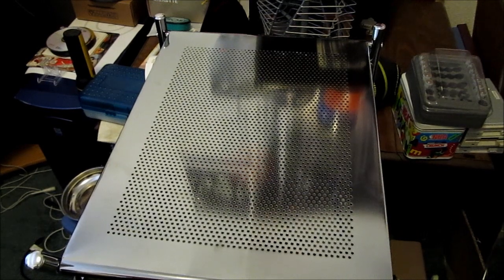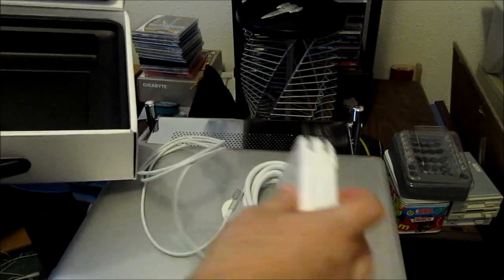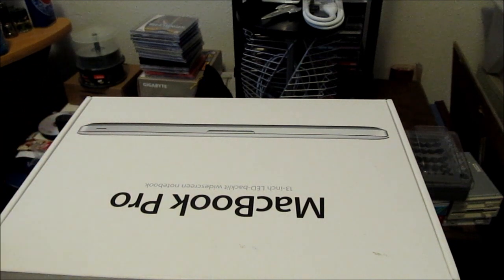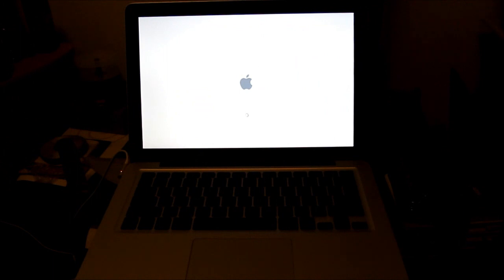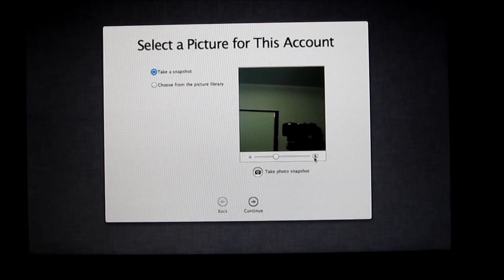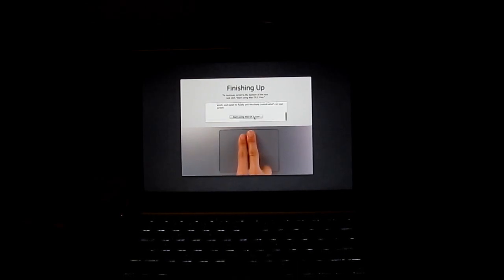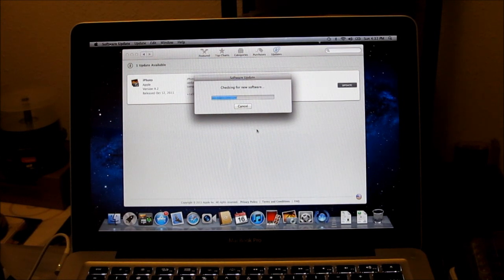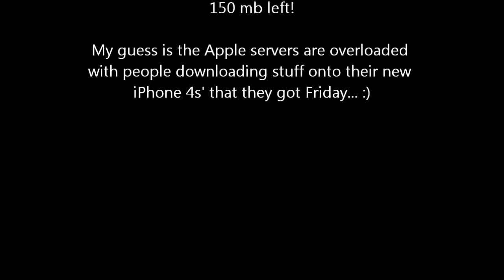I got a new Laptop... Apple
I've been wanting a new laptop, and finally decided to go get one. An Apple Mac Book Pro 13.3". It is the low end one, but still pretty cool... not that I've been able to use it yet though. To anybody who says OS X and Windows 7 are the same, try switching to OS X from Windows 7, it is not intuitive at all! How do I connect to a network share? How do I minimize a windows? How do I select menu items with my keyboard?